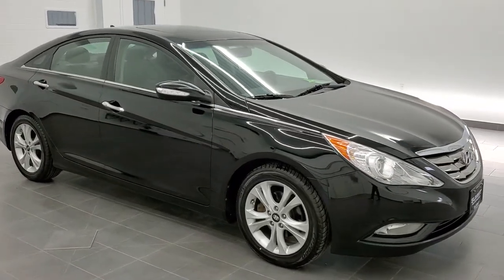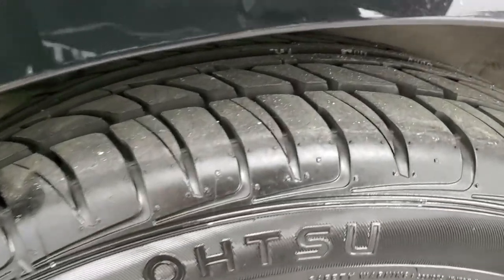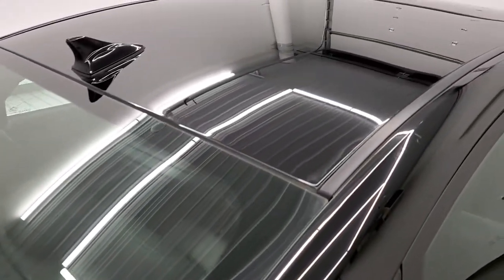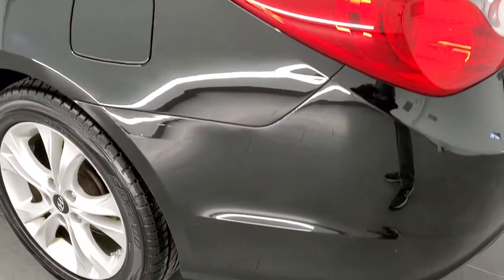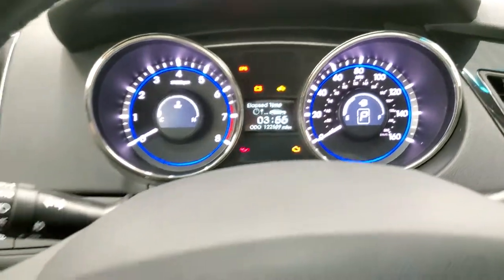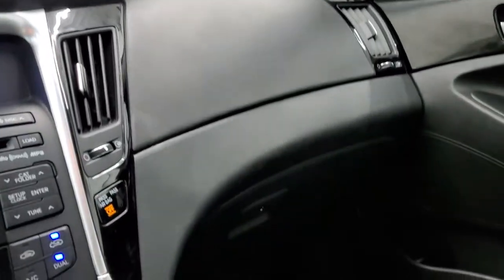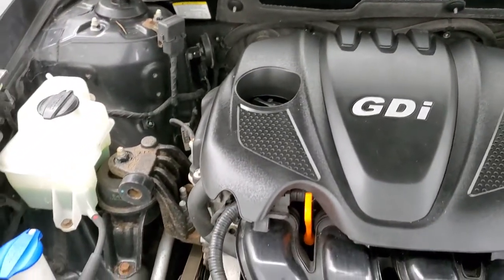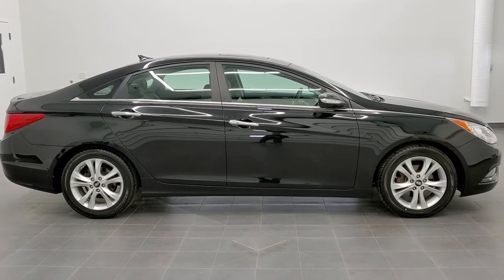2011 HYUNDAI SONATA LIMITED PHANTOM BLACK METALLIC WALK AROUND REVIEW 20T197B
This 2011 Hyundai Sonata Limited with sunroof in black phantom metallic is the vehicle we did walk around review of today.

Thank you for checking out this video of this 2011 Hyundai Sonata Limited with sunroof in black phantom metallic

STOCK: 20T197B
PRICE: $7,491
MILES: 122,460
MAKE: Hyundai
MODEL: Sonata
VIN: 5NPEC4AC6BH232640
LOCATION: FOND DU LAC OSHKOSH WISCONSIN, 54937 TRUCKS ON 41

CLEAN TITLE HISTORY! NEW TIRES! 2.4 Liter I4 DOHC Engine, 198 Horsepower, Four Door Sedan, Limited Package, Automatic Transmission Center Console Shifter, Front Wheel Drive FWD, Power Sunroof Moonroof Sun Roof Moon Roof, Power Driver's Seat, Dual Heated Seats, Black Ebony Leather Seats, Bucket Seats, 2nd Row Heated Seats, Power Mirrors, Power Mirrors with Built-in Directional Signals, Electronic Stability Control Traction Control ESC, Brand New Ohtsu FP7000 215/55 R17 TiresPainted Alloy Rims Premium Wheels, Four Wheel Disc Brakes, Fog Lights, Projector Lamp Headlights, Chrome Trimmed Grill, AM / FM Radio Tuner, Sirius/XM Satellite Radio Capabilities Sirius / XM, 6 Disc in-dash CD Changer CD Player, Premium Audio Sound System, Bluetooth, Hands-Free Phone Controls Blue Tooth, Auxiliary MP3 Jack Portable Audio Connection, USB Jack Portable Audio Connection, Keyless Entry System, Push Button Start, Rear Window Defroster, Adjustable Height Seatbelts, Driver and Passenger Front Air Bags, L.A.T.C.H. Child Safety System, Side Curtain Air Bags SRS Safety Restraint System, Multi-Function Steering Wheel Controls, Homelink System with Three Programmable Buttons for Garage Doors, Lighting Systems & Security Systems, Compass, Outside Temperature Display and Mileage Display, Dual Multi-Zone Climate Control , Fold Down Rear Seats, Black Dash and Door Trim, Air Conditioning AC, Cruise Control, Power Locks, Power Windows, Automatic Headlights Autolamp, Tilt/Telescope Steering Wheel, Phantom Black Crystal Metallic, CLEAN AUTOCHECK! Very clean inside and out! This is one of the sharpest 2011 Hyundai Sonata cars we have ever had on our lot! Make your move before this super clean ride is gone!

STOCK: 20T197B
PRICE: $7,491
MILES: 122,460
MAKE: Hyundai
MODEL: Sonata
VIN: 5NPEC4AC6BH232640